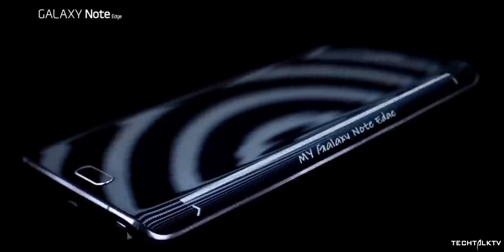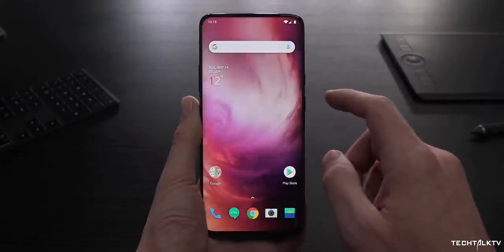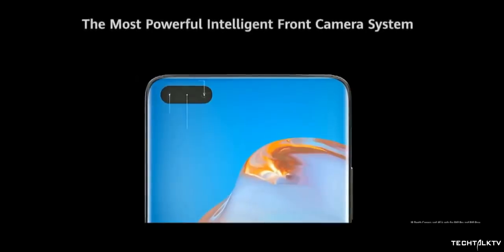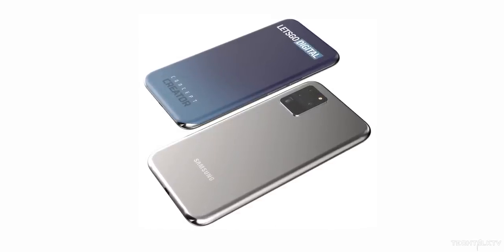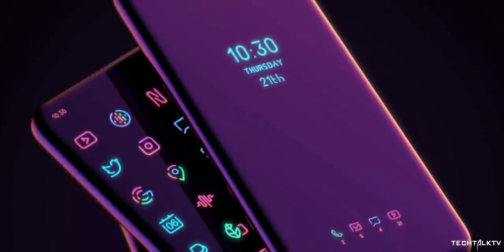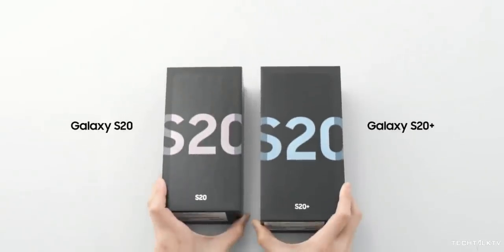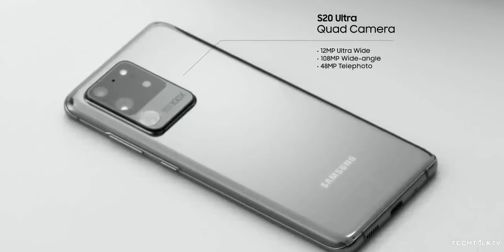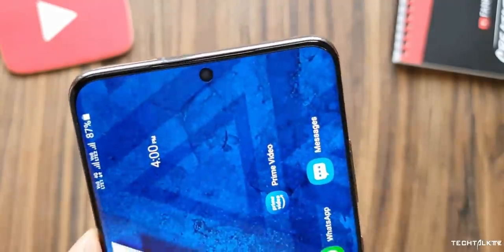Samsung's FUTURE Smartphone!!!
Samsung will make a quad curved display smartphone in the future according to a recently discovered patent file.